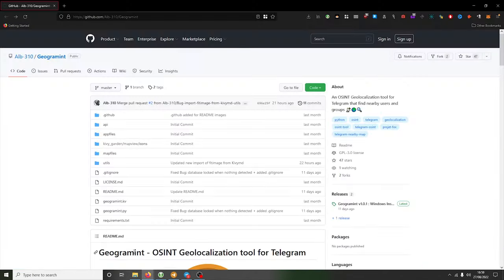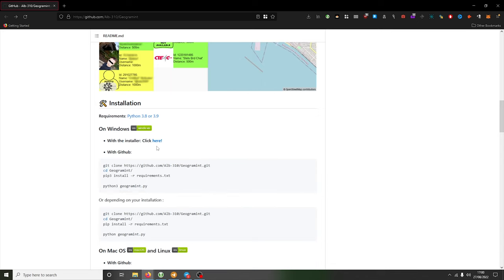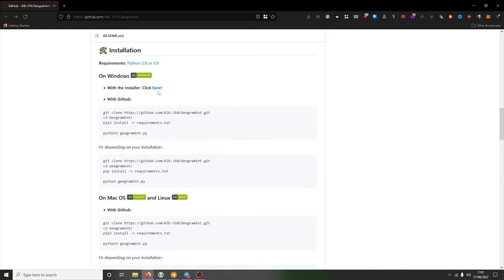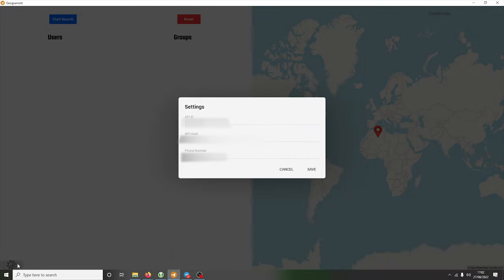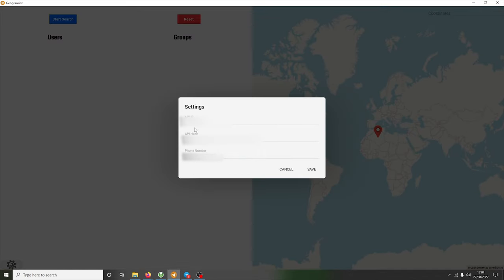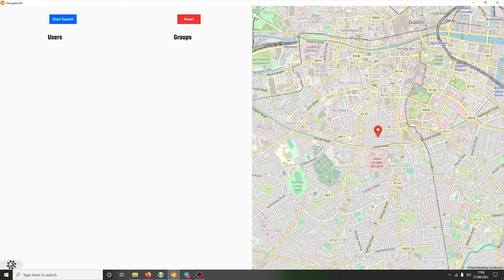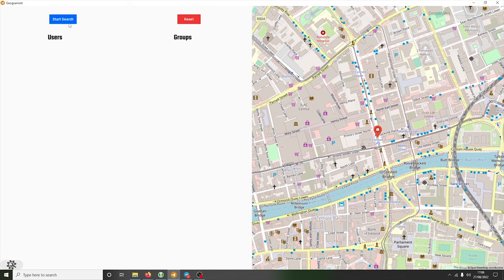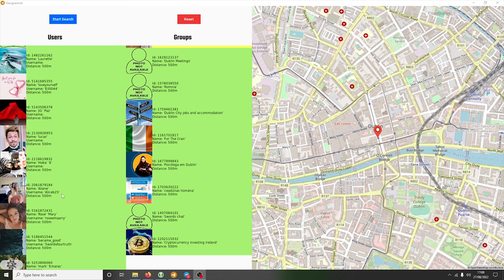OSINT: Telegram geolocation tool - Geogramint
In this video we will take a look at a new OSINT / SOCMINT tool by the name of Geogramint.

This tool is a geolocation based platform designed to search for Telegram users and groups based on lon/lat.